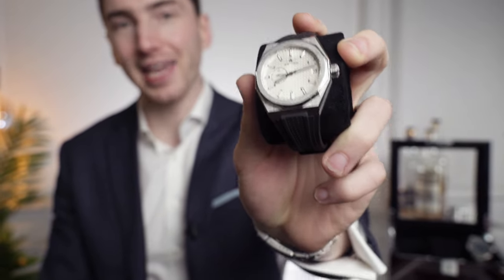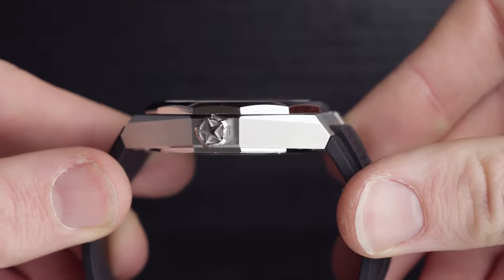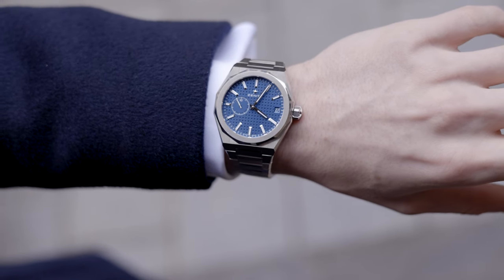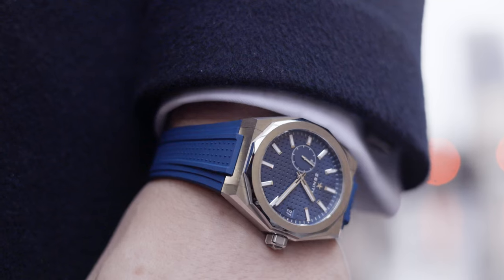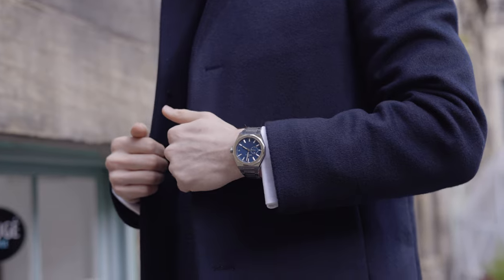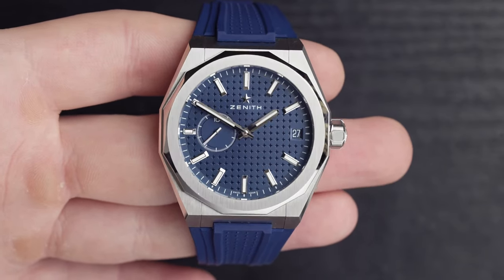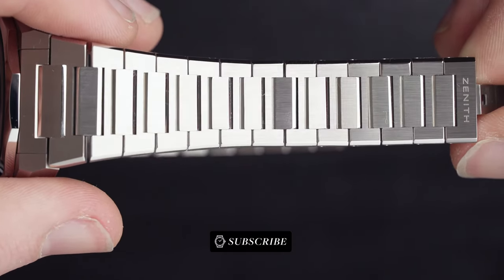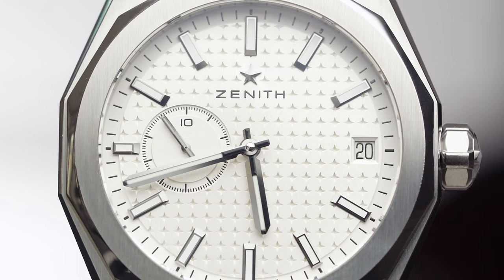My Next Watch?! Zenith Defy Skyline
I haven't taken my eyes off the Zenith Defy Skyline since I got my hands on it! It's very likely to be added to my Watch Collection! Let me know what you think?